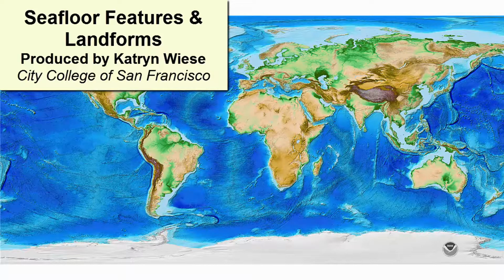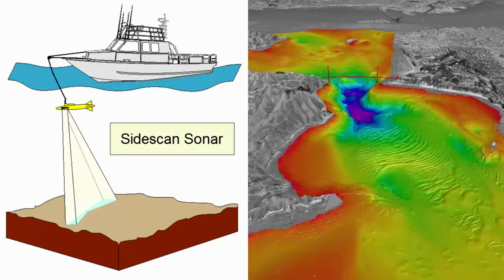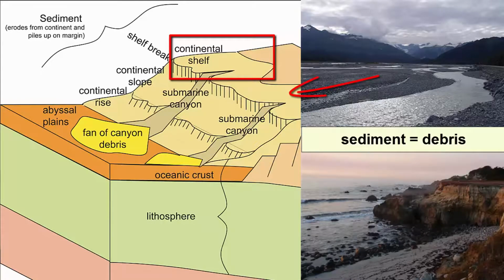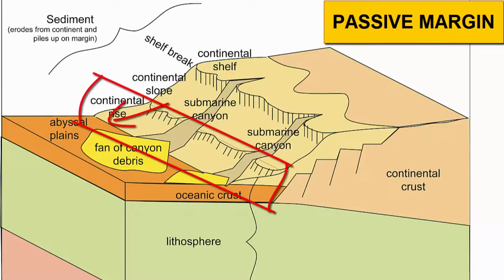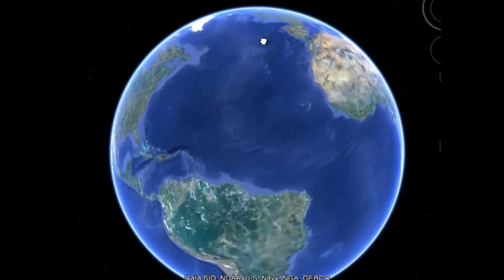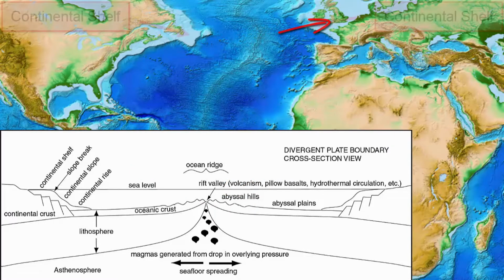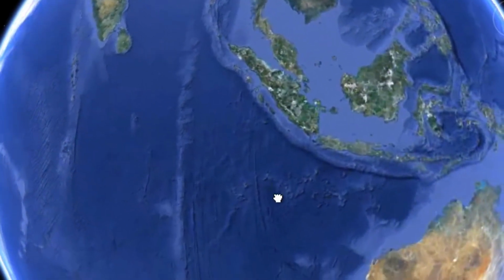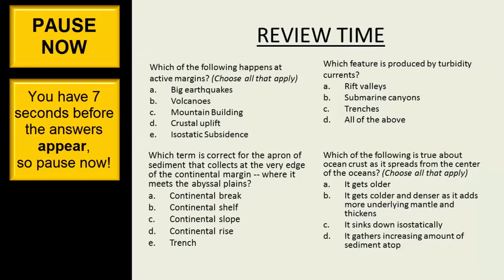The Bottom of the Sea Floor -Features and Landforms